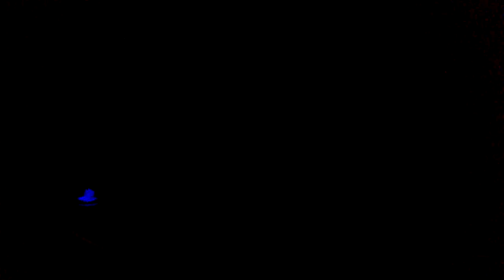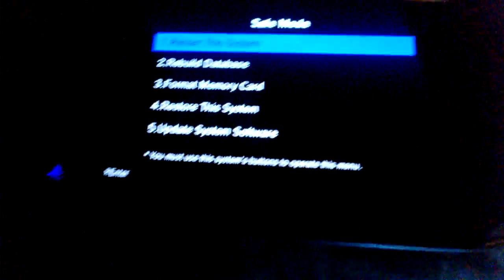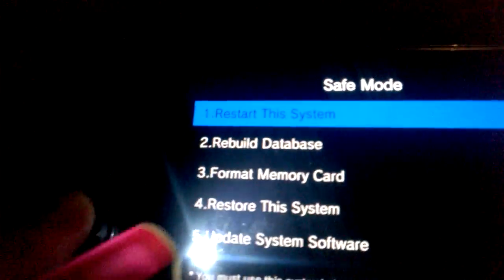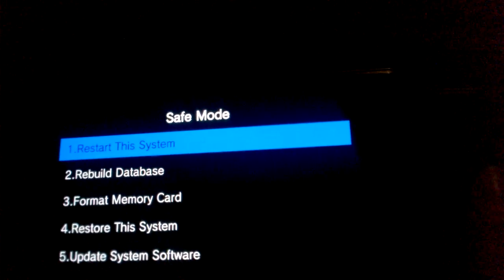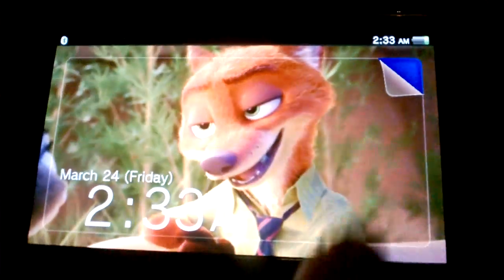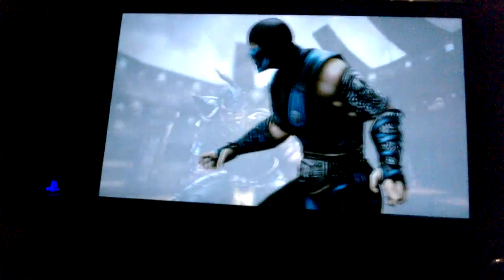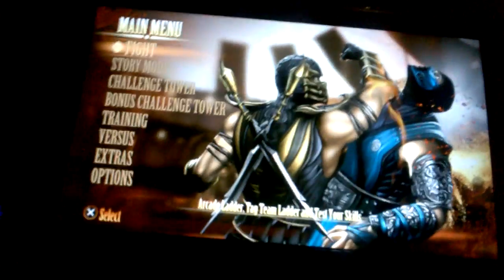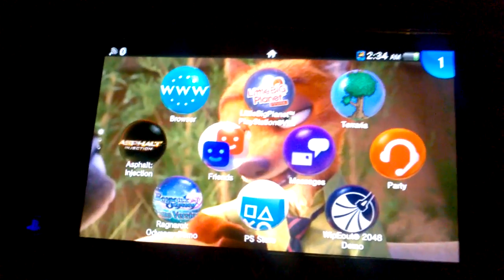how to fix the psvita blue light of death problem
Comment like if I helped you I'm pretty dumb soo I dont know much how to fix it but hopefully it works anyways